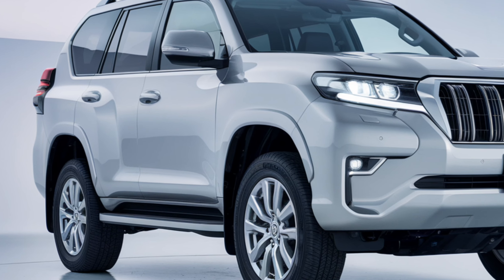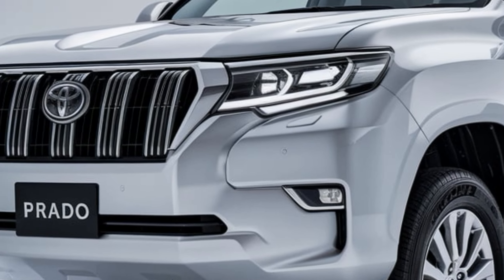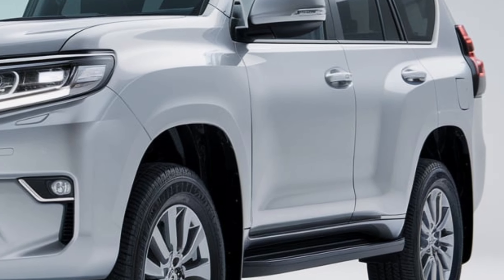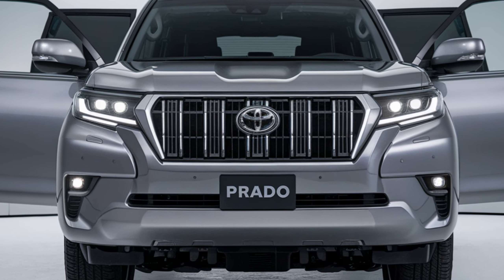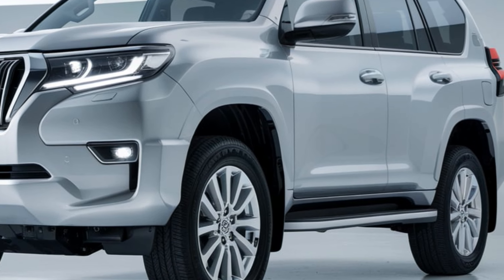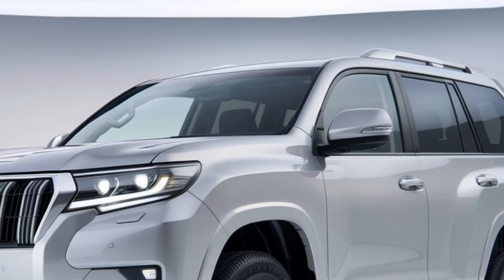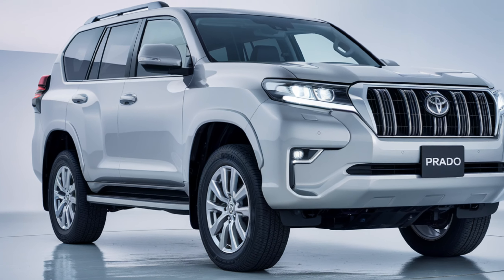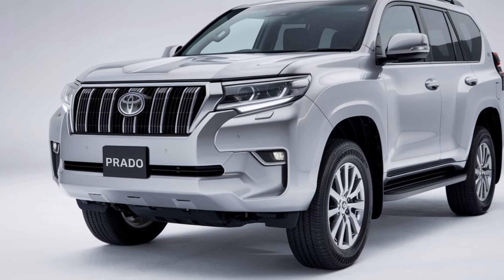Are You Really Safe in the 2025 Toyota Prado? The Answer Might Shock You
2025 toyota prado
2025 toyota prado price
2025 toyota prado usa
new 2025 toyota prado
2025 toyota prado specs
2025 toyota prado philippines
2025 toyota prado kakadu
2025 toyota prado colours
2025 toyota prado interior
2025 toyota prado review
2025 toyota prado nz
2025 toyota prado australia
2025 toyota prado australia price
2025 toyota prado accessories
2025 land cruiser prado australia
2025 toyota prado south africa
2025 toyota prado altitude
toyota prado 2025 south africa
is toyota prado discontinued
2025 toyota prado black
2024 toyota prado redesign
2025 prado
toyota prado 2025 black
toyota prado 2025 blanco
2025 toyota bz
2025 toyota prado colours australia
2025 land cruiser prado cost
toyota prado 2025 colors
2025 toyota land cruiser prado hybrid
2025 toyota land cruiser prado price
2025 toyota land cruiser prado specs
2025 toyota land cruiser prado 250
2025 toyota prado dimensions
2025 toyota prado diesel
2025 toyota prado for sale
toyota prado 2025 ficha técnica
toyota prado 2025 fotos
toyota prado 2025 full
2025 el prado st redwood city
toyota prado 2025 ficha tecnica
toyota prado 2025
future toyota prado
prado 2024 toyota
2025 toyota prado gxl
2025 toyota prado gx
2025 toyota landcruiser prado gx
2025 toyota landcruiser prado gxl
2025 toyota prado hybrid
toyota prado 2025 honduras
toyota prado hybrid 2025
toyota prado 2025 precio honduras
2025 toyota prius
toyota prado 2025 hybrid
2025 toyota prado images
2025 toyota landcruiser prado kakadu
toyota prado 2025 kuwait
toyota prado 2025 ksa
toyota prado 2025 price kuwait
how many km can a toyota prado last
2025 toyota prado land cruiser
2025 toyota landcruiser prado
2024 toyota prado usa
2024 toyota prado
2023 toyota prado redesign
toyota prado 2024
2025 toyota prado price in australia
2025 toyota prado philippines specs
2025 land cruiser prado price
toyota prado 2025 price
toyota prado 2025 philippines
toyota prado 2025 price philippines
toyota prado 2025 precio
toyota prado 2025 qatar
2020 toyota prado specifications
2025 toyota 4runner trd pro